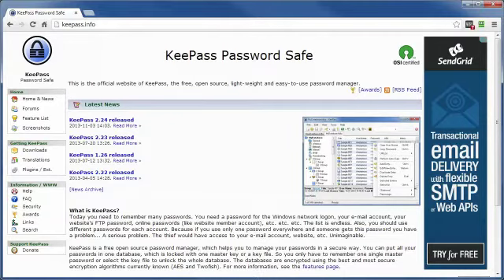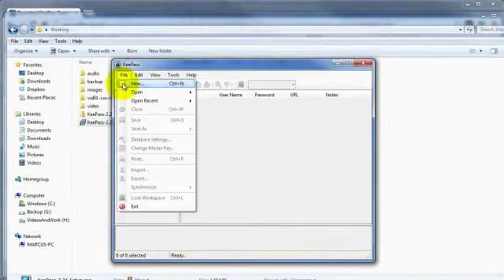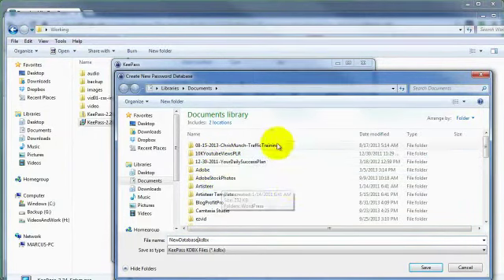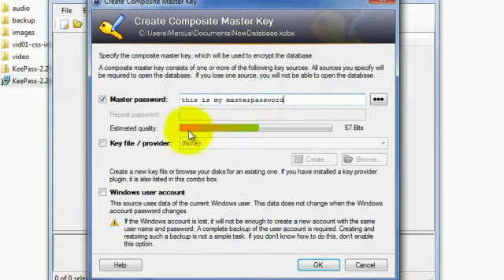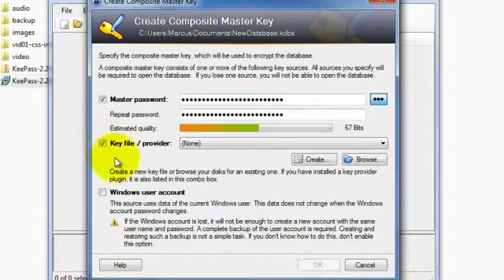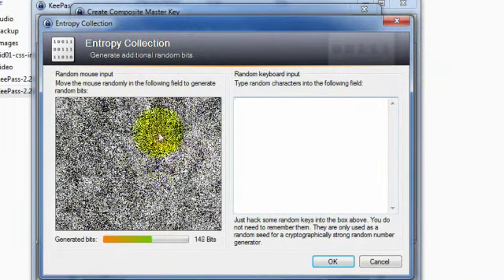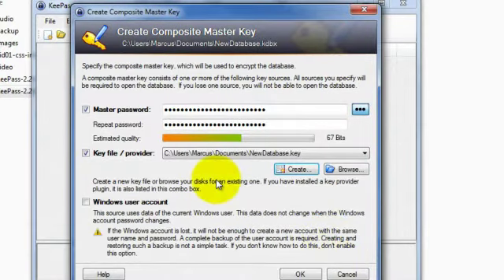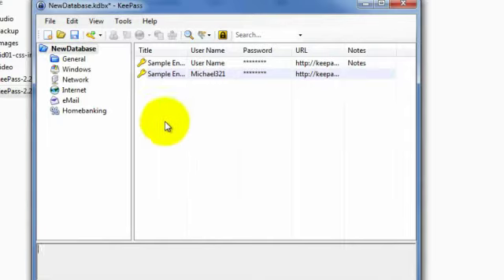004 - KeePass CreateDb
Fifteen25
0308 SW Montgomery St. #206
Portland, OR 97201

- Screen Printing Portland
- Custom Embroidery Portland
- Custom Printed T-Shirts Portland
- Employee Uniforms
- Team Uniforms
- Business Promotional Products